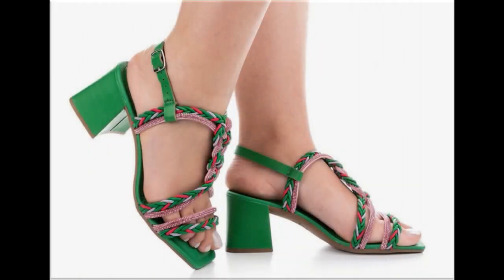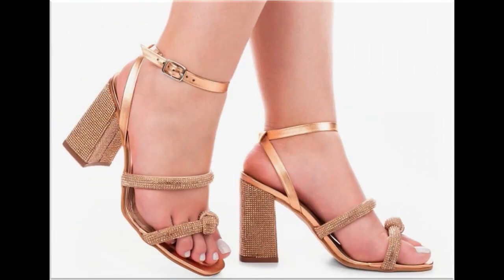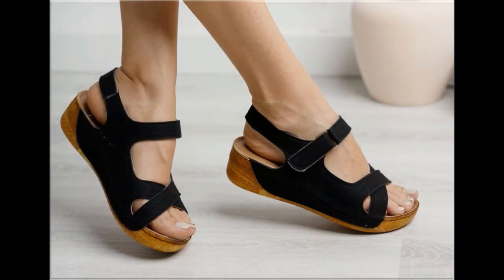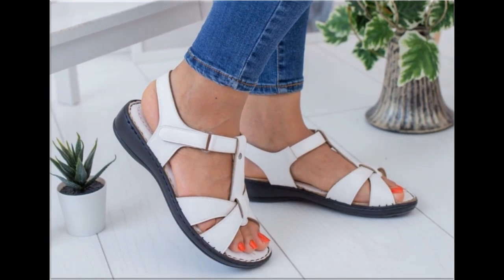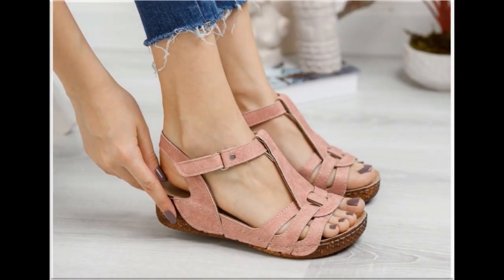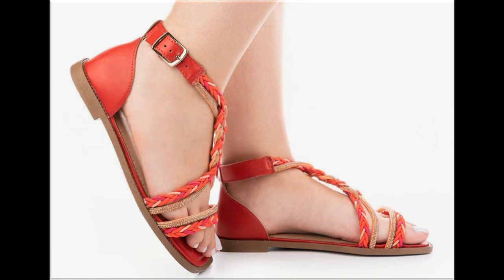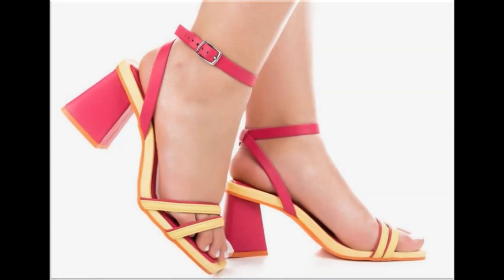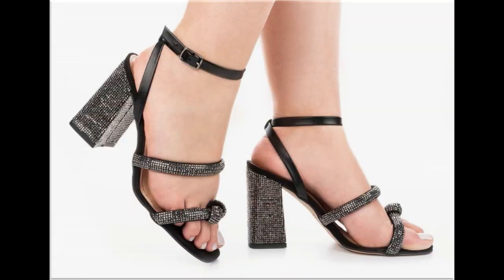2023 CLASSIC AND TRENDY SLIP ON SANDALS DESIGNS FOR WOMEN LATEST COMFORTABLE FOOTWEAR NEW COLLECTION